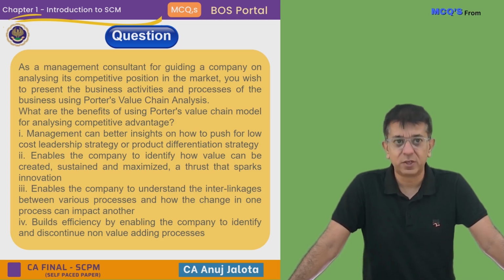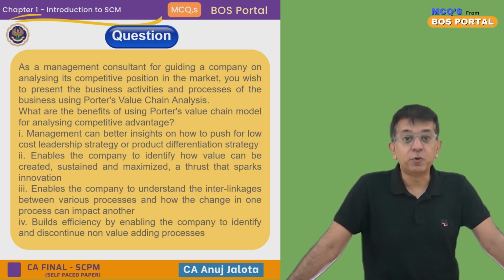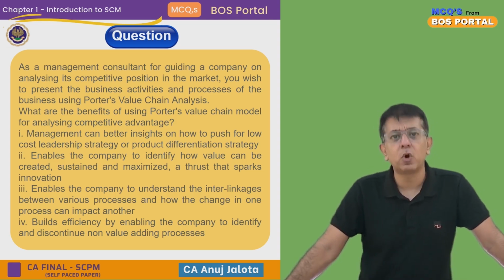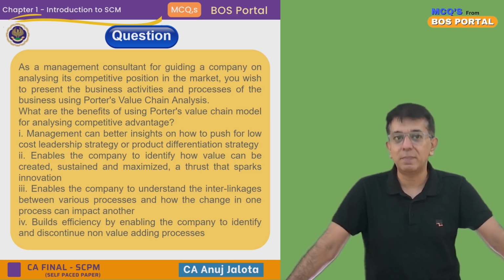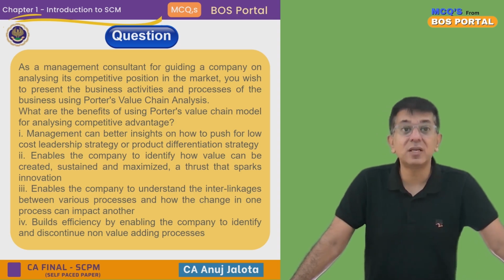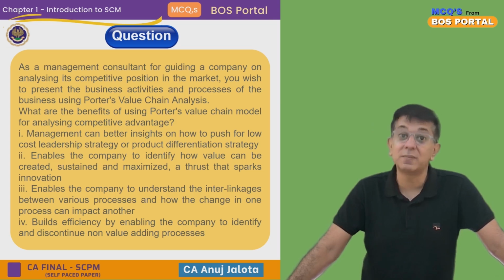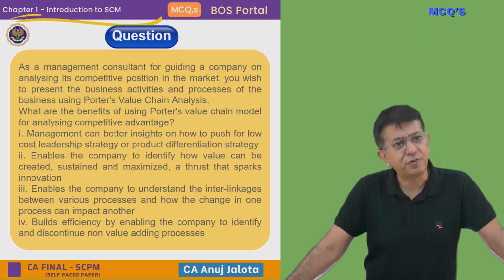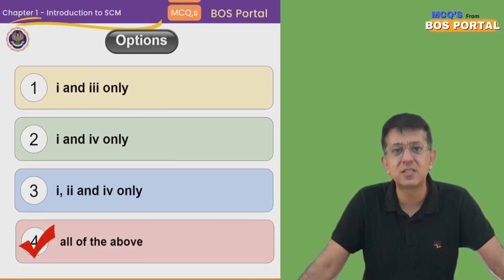BOS Portal || SCPM || Introduction to SCM || MCQ #024 || Porters Value Chain Analysis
MCQ from Board of Studies (BOS) Portal of ICAI for SCPM: #024

Chapter 1 - Introduction to SCM